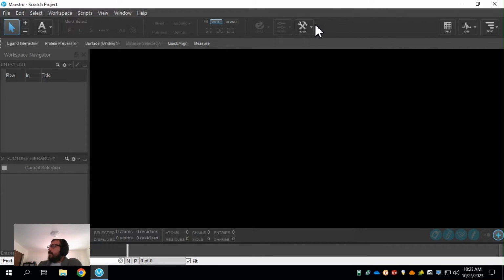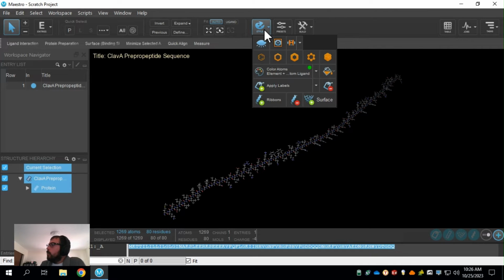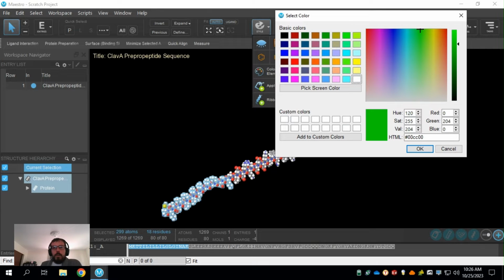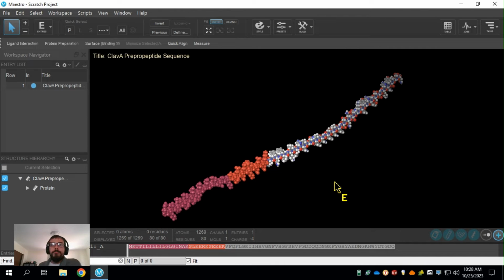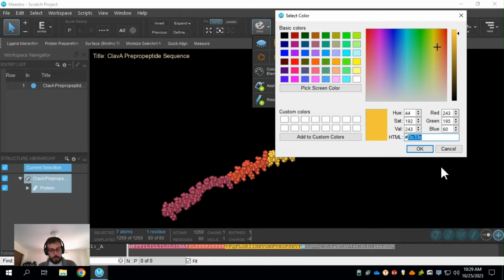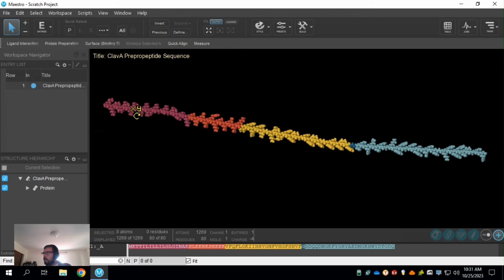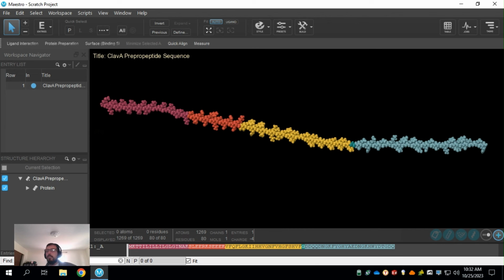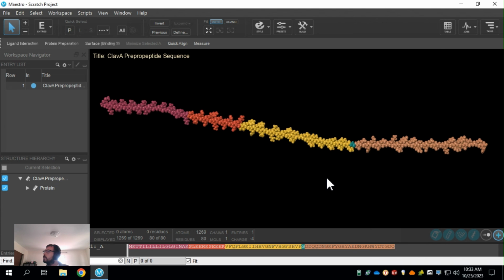Maestro Tutorial - Build Peptides Fast & Color Coding via HTML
This is a fitting follow up to the prior tutorial, as I cover a more efficient way of building biomolecules within Maestro. Thanks to my dissertation advisor, I can also share with you how to use HTML codes to select particular shades from the color wheel. Enjoy!